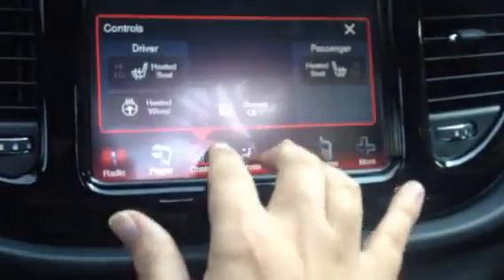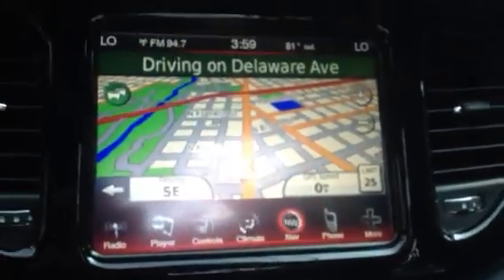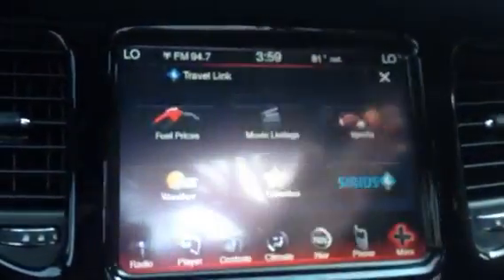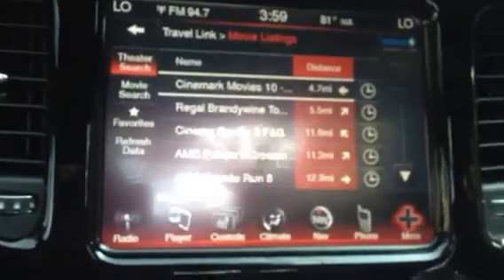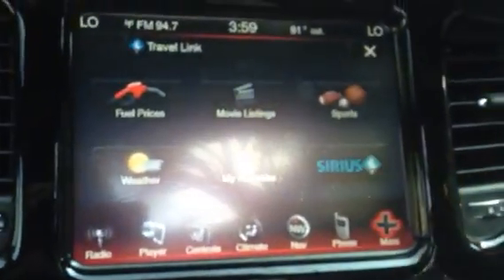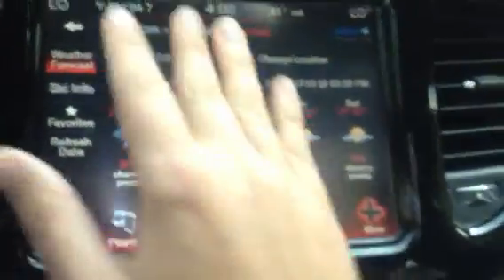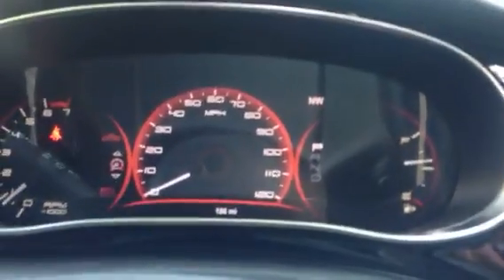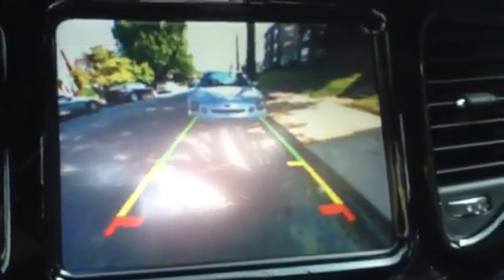My Dodge Dart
Thanks to Carman Chrysler Jeep Dodge at the 13/40 split in New Castle I'm driving around this Dart all week! love it!